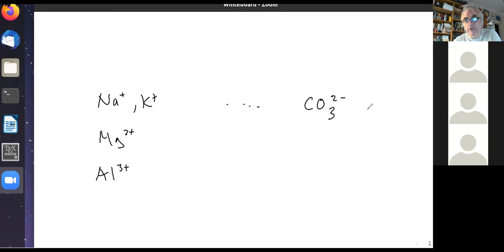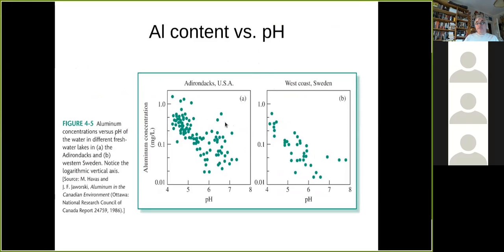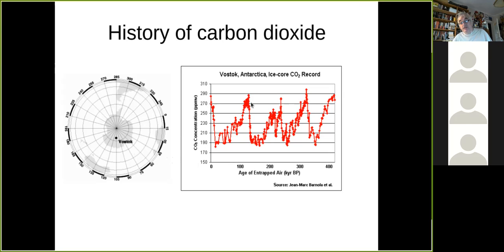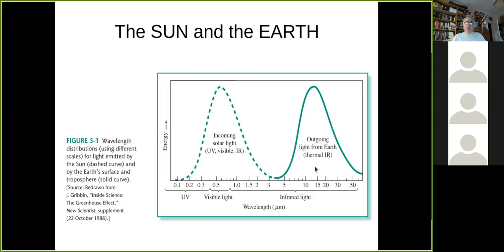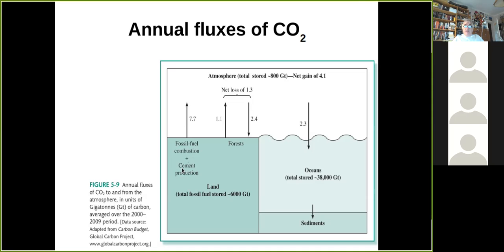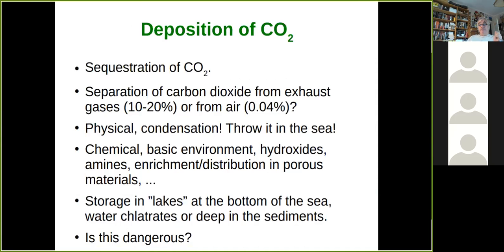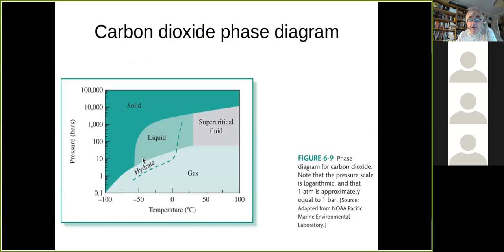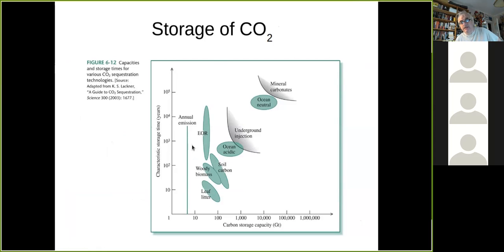zoom F1 part2